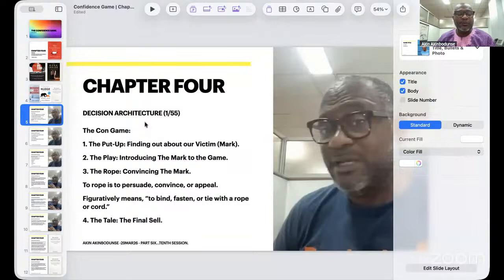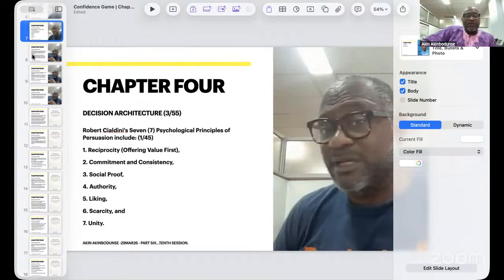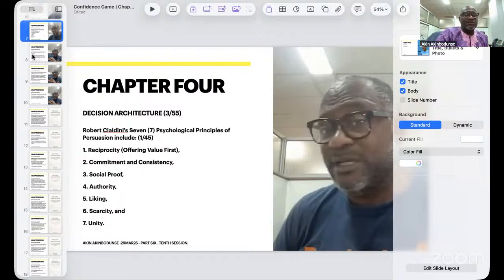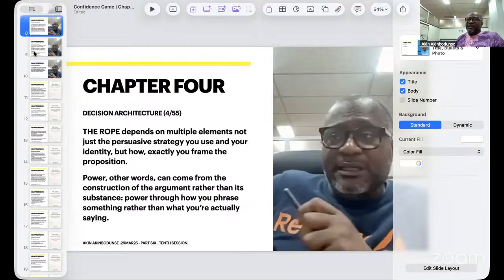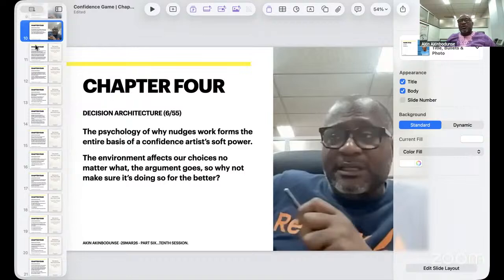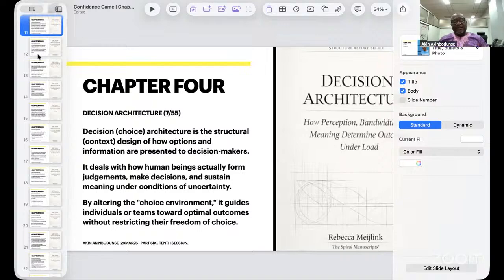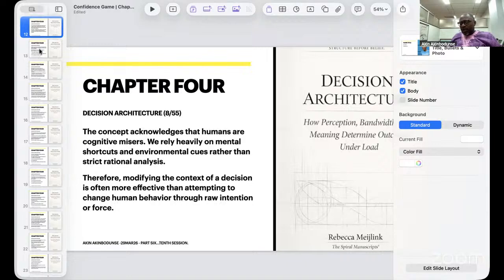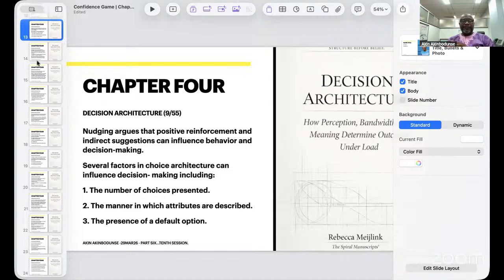Book Club with The Saint | The Confidence Game | Chapter Four | The Rope | Part Ten.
Welcome to our Book Club. So glad to have you join us.

We continue with our Ninth Book in the series. It's the "The Confidence Game" by Maria Konnikova. We are reading three other books along with this, to aid in getting a deeper and wider value on the topic and subject. These books are "The Big Con" by David W Maurer, "The Art of The Con" by R. Paul Wilson, and "The Mark Inside" by Amy Reading. To help us adequately discuss on making decisions, we are reading Rebecca Meijlink's book, "Decision Architecture" - How Perception, Bandwidth, and Meaning Determine Outcomes Under Load, Cass R. Sunstein's Book, "Decisions About Decisions" - Practical Reason in Ordinary Life, and "Nudge" - The Final Edition. Looking forward to another exciting and treasure filled time and sessions.

Get yourself a seat, tighten your belt, and let us take flight.

The Saint.